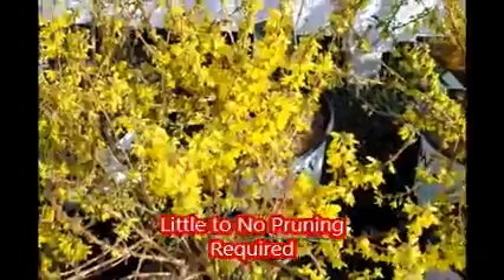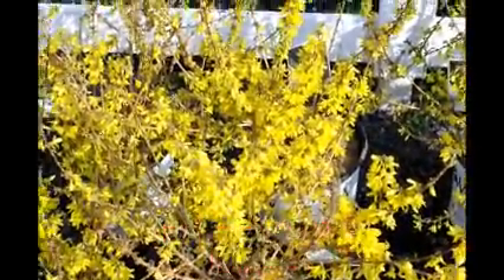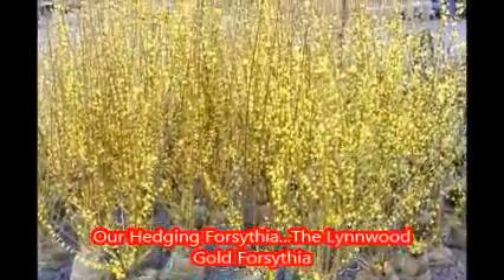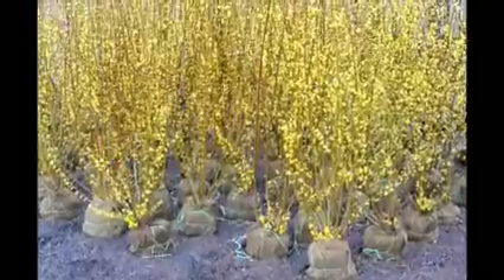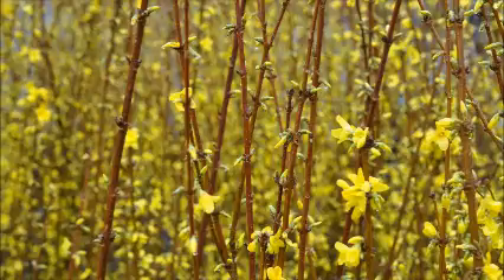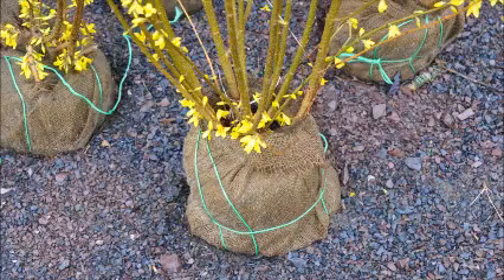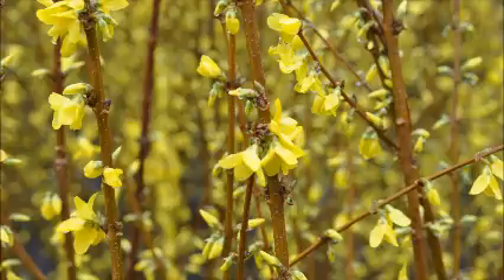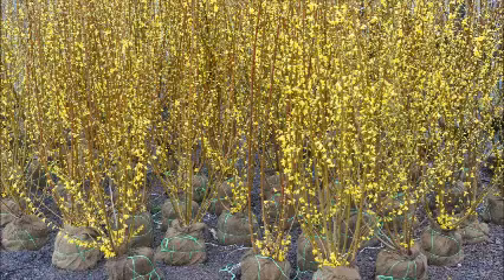About our,,,, Plain and Fancy Forsythias